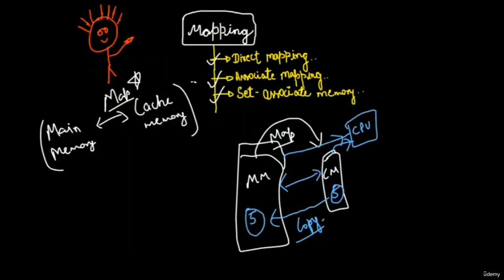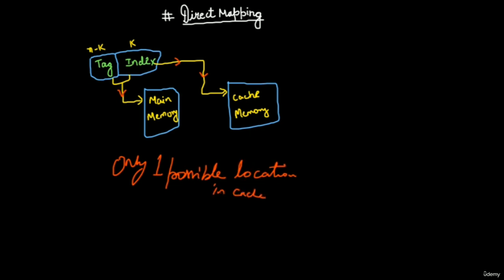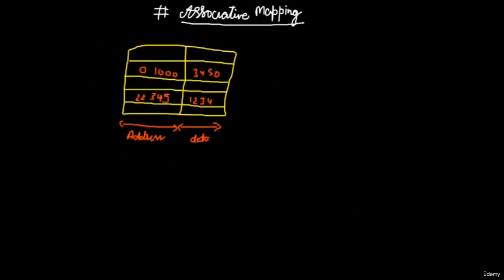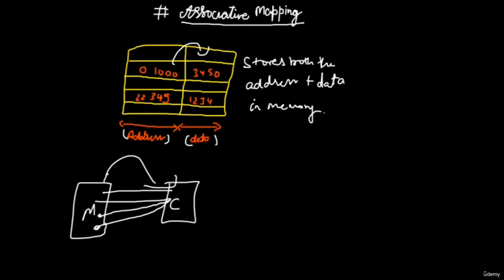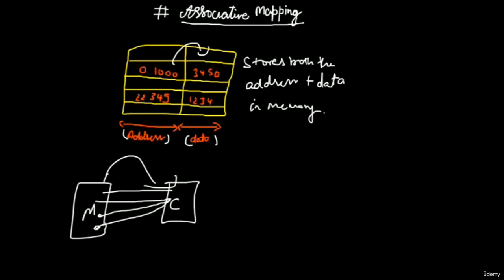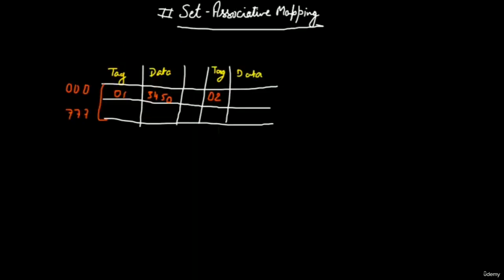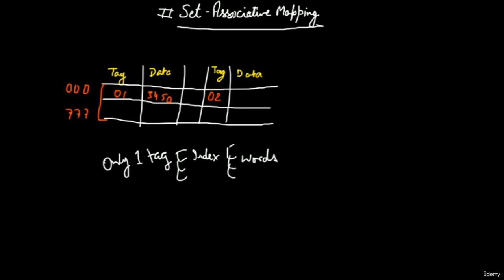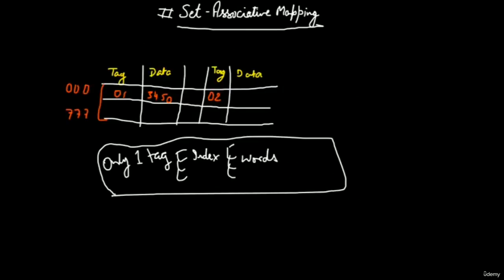108 Types of Mapping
Here’s a quick rundown of different **types of mapping**:

### 1. **Geographical Mapping**
   A method of creating visual representations of physical spaces, like countries, cities, and landscapes. This includes maps such as political, topographical, and thematic maps.

   A technique for visually organizing ideas or concepts around a central theme, with branches representing related ideas. It’s widely used for brainstorming, note-taking, and problem-solving.

### 3. **Concept Mapping**
   Similar to mind mapping, but more structured. It connects related concepts using labeled arrows to show relationships. It’s often used in education to help with learning and understanding complex topics.

### 4. **Data Mapping**
   The process of connecting data from one source to another. This is especially important for database management and data migration, ensuring that data is accurately transferred between systems.

### 5. **Process Mapping**
   A diagram that represents the steps involved in a process. It’s used to document workflows, improve efficiency, and identify potential bottlenecks or inefficiencies.

### 6. **Customer Journey Mapping**
   A visual representation of the entire experience a customer goes through with a brand, from awareness to post-purchase. It helps businesses understand customer pain points and improve the overall experience.

### 7. **SWOT Mapping**
   A strategic planning tool that lays out an organization’s **Strengths**, **Weaknesses**, **Opportunities**, and **Threats**. It’s used for evaluating competitive positions and informing decision-making.

### 8. **Value Stream Mapping**
   A lean-management technique used to visualize the flow of materials and information in a production or service process. It helps identify waste and inefficiencies for process improvement.

### 9. **Competitor Mapping**
   A technique used to visualize a company’s position in relation to its competitors. It can help with understanding market dynamics, strengths, and opportunities for growth.

### 10. **Gene Mapping**
   The process of determining the location and function of genes within a species' genome. This is commonly used in genetic research and medicine.

These types of mapping are used across various fields, from business and education to geography and science, each with a unique purpose but all aiming to clarify complex information in a visual format.